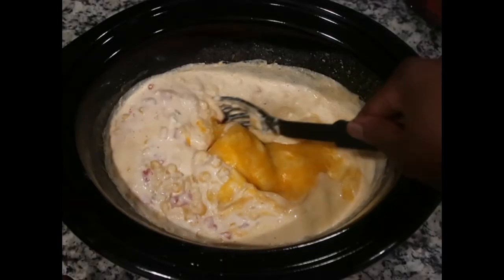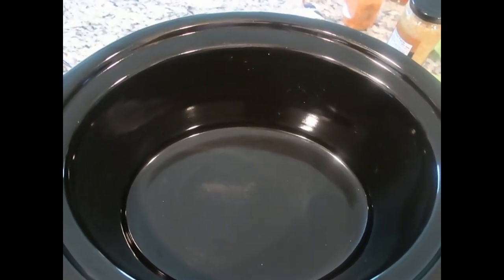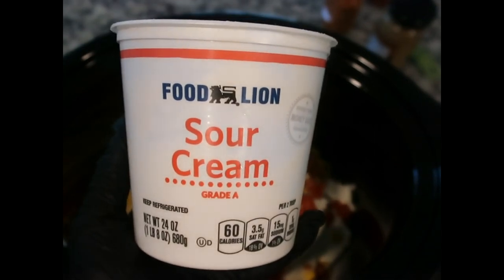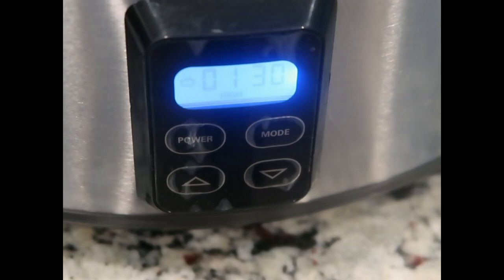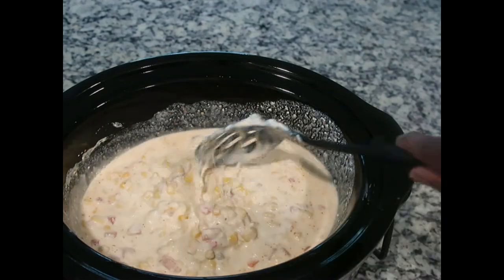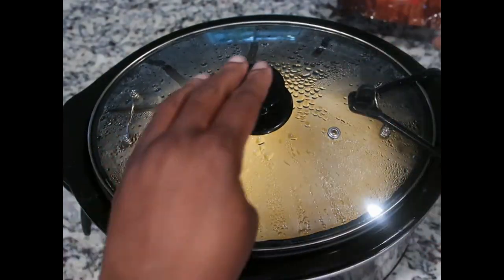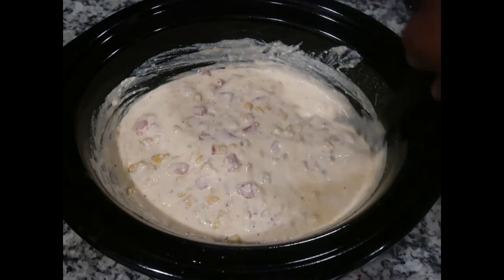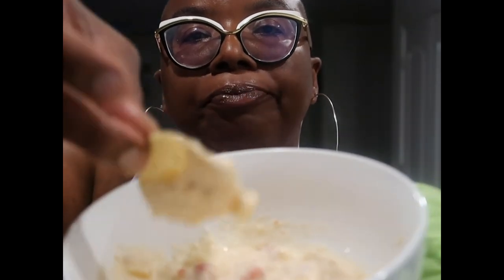Crock Pot Corn Dip Recipe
Two-8 Ounce Blocks Cream Cheese
One Block Pepper Jack Cheese or Cheese of Choice
2 Cups Mexican Shredded Cheese
1/2 cup -1 Cup Sour Cream
2 Cans of Whole Kernel Corn
One Can Diced Tomatoes with Chilies
Tajin Seasoning to Taste
2 Tablespoons Minced or Fresh Garlic or Garlic Powder
Onion Powder